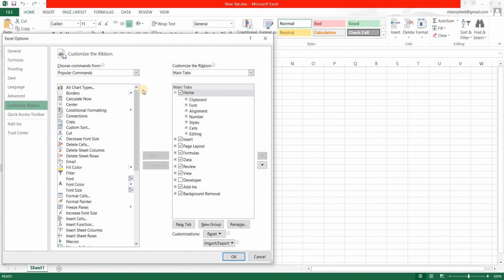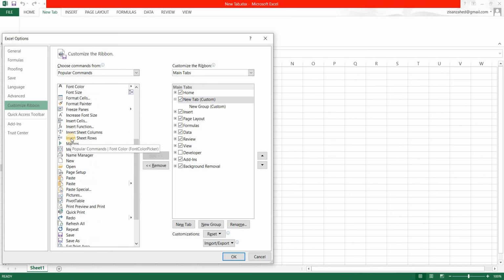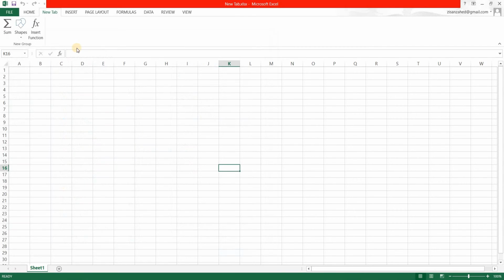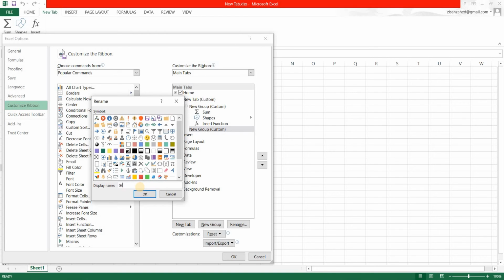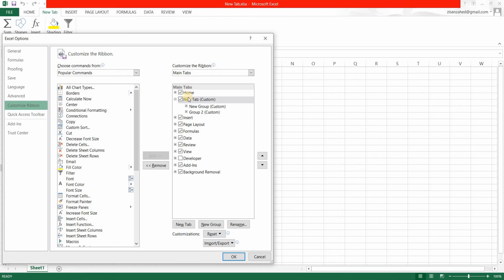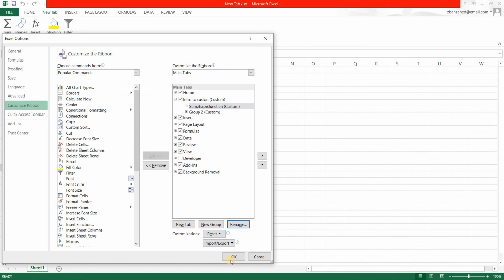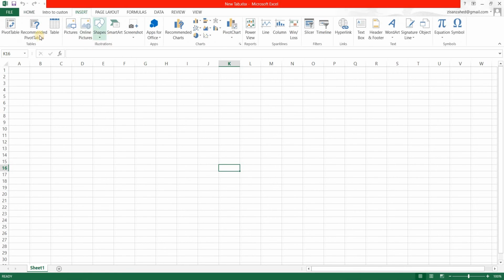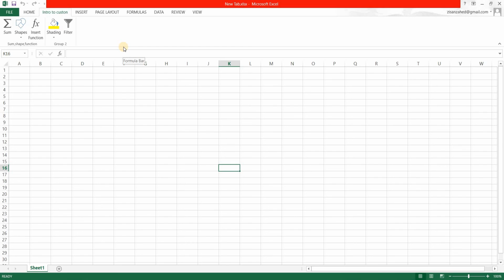Microsoft Excel Tutorial [14]- How to create custom Tab in Excel.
In this video, we are going to learn how to create new tabs in MS Excel. you can create your own custom tab and choose your favorite or most used commands in there for your working convenience.